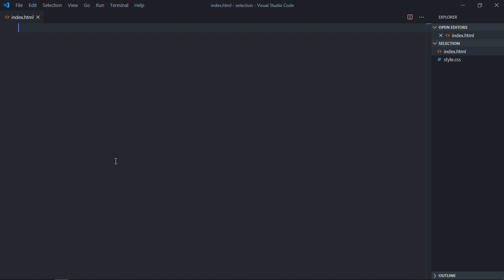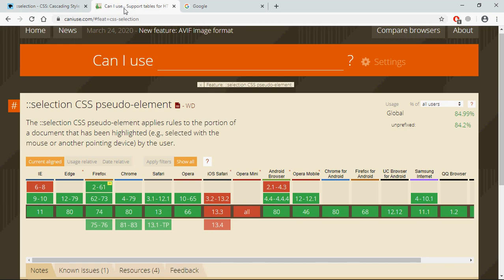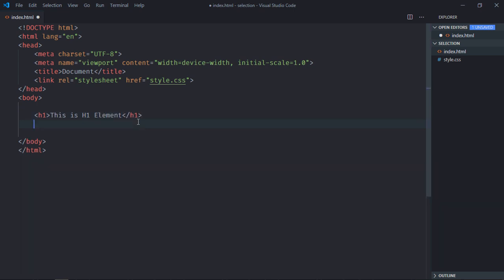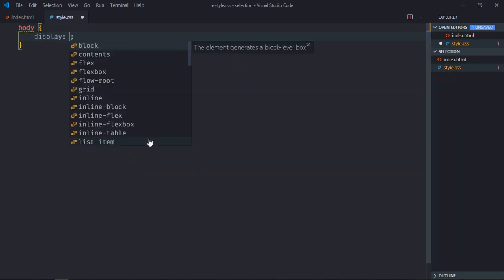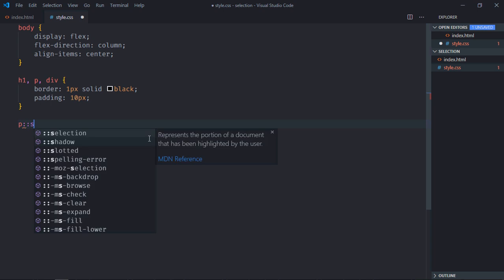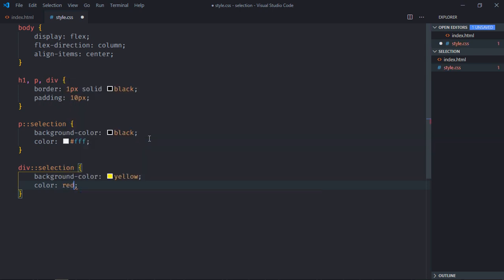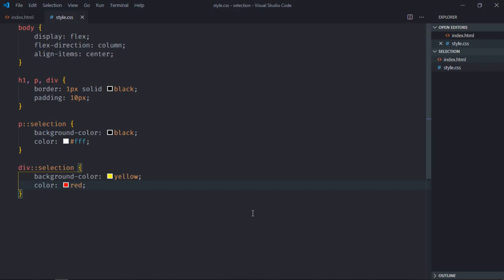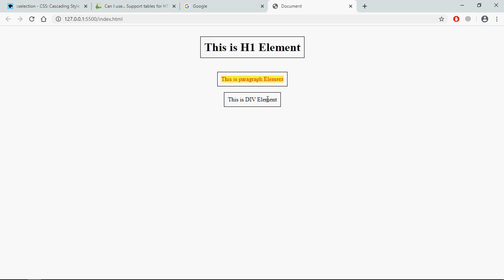How to Change Selected Text Background Color in HTML and CSS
In this tutorial, you will learn how to change the background color of selected text using HTML and CSS. If you're new to web development or just starting out with CSS, this tutorial is perfect for you.

0:00 Intro
0:40 HTML
1:15 CSS
3:04 Final Output